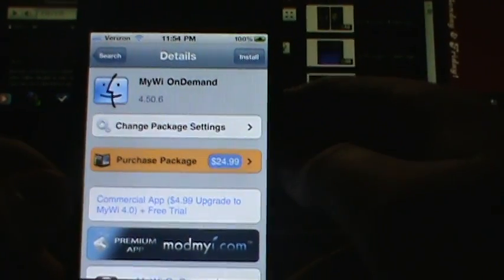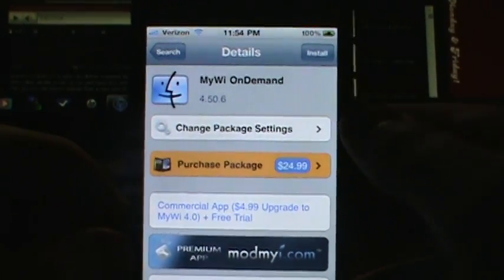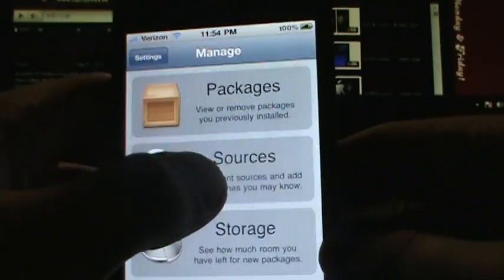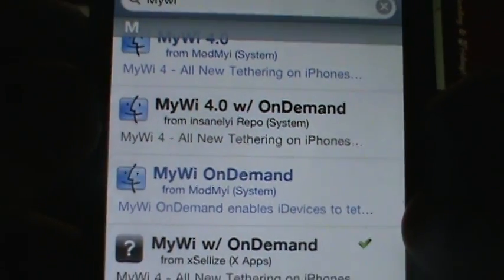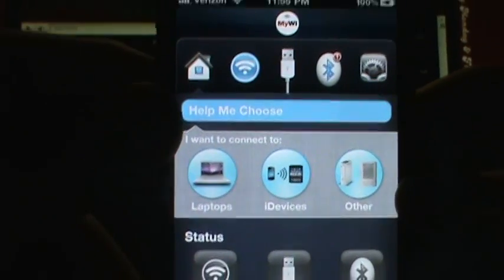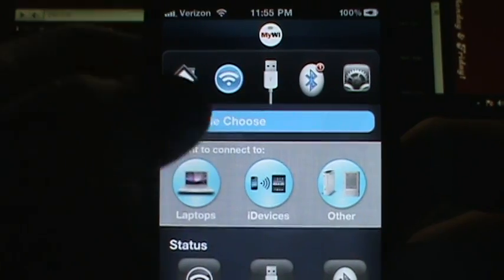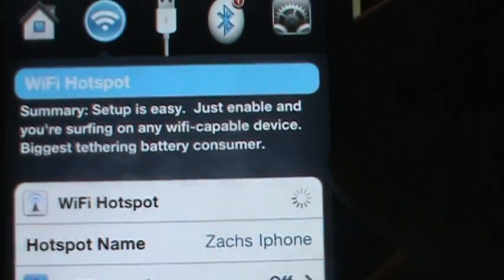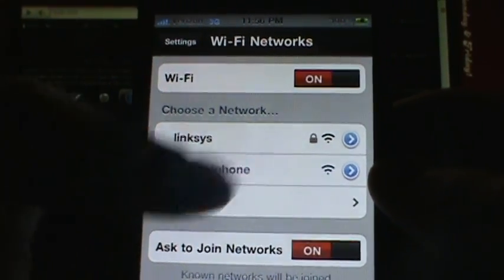How To Get MyWi 4.0 (WiFi Tethering) From Cydia For Free